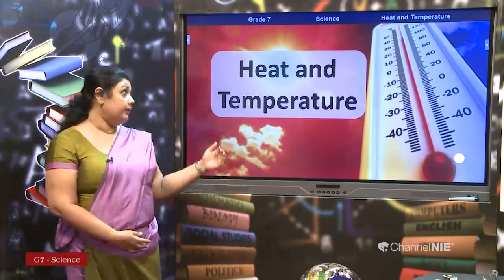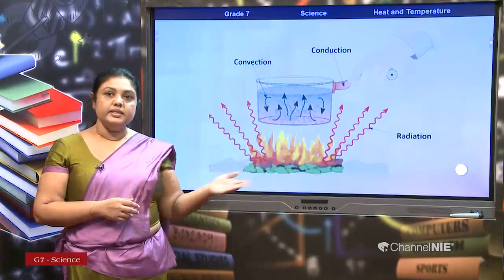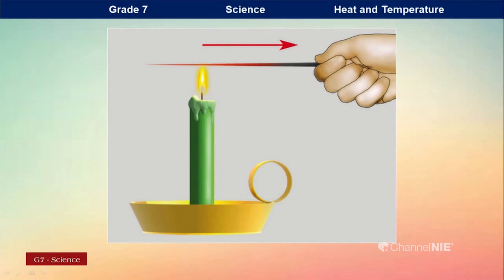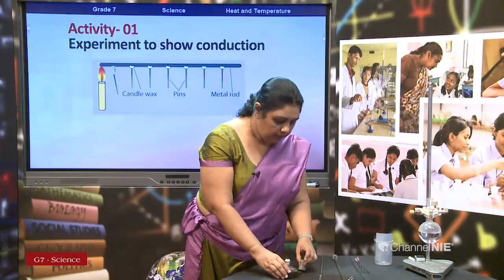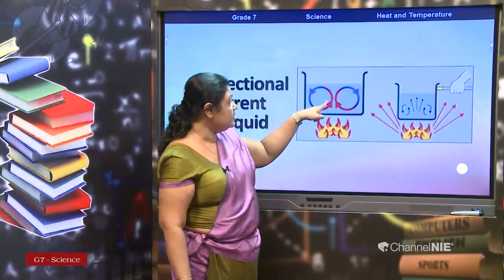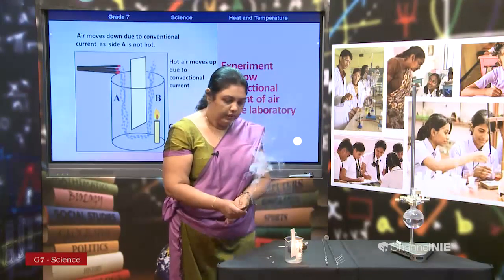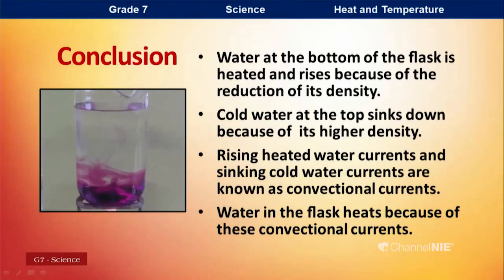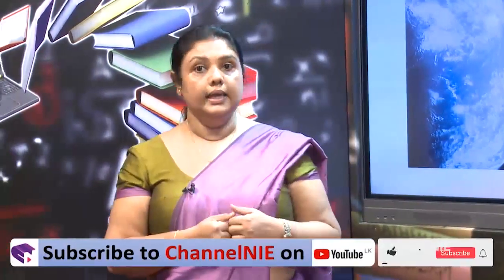Grade 07 - Science (English Medium) - Heat and Temperature (02) - P 03